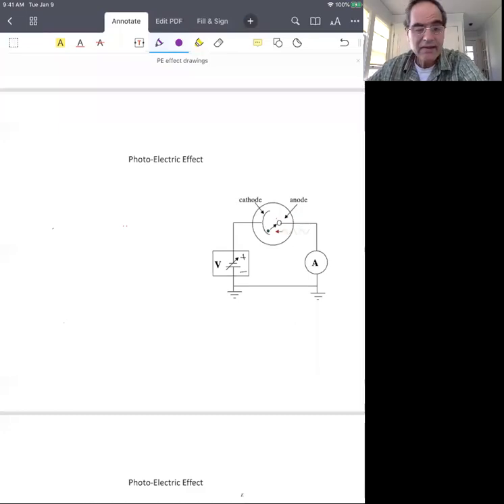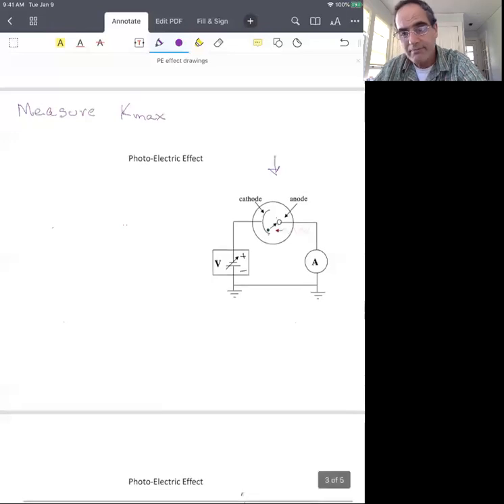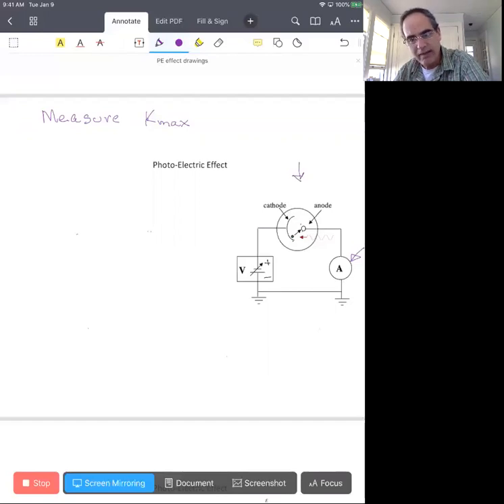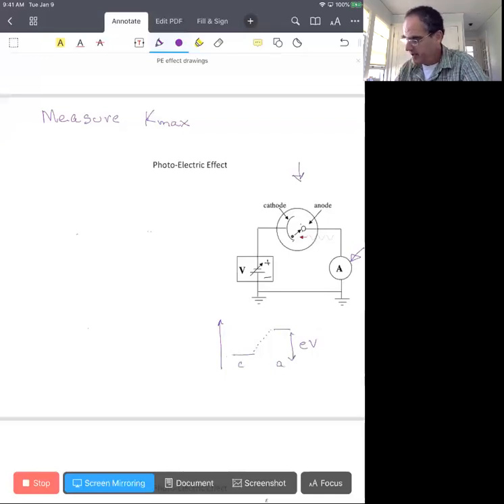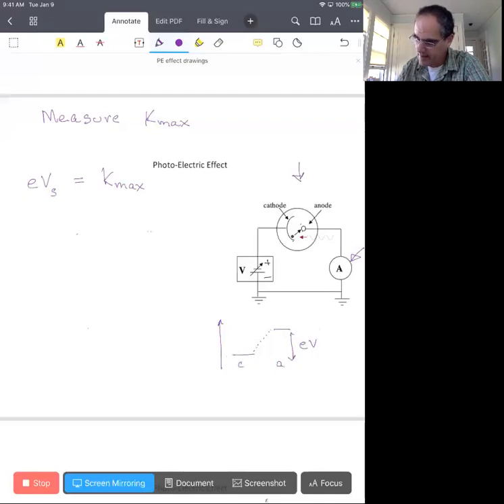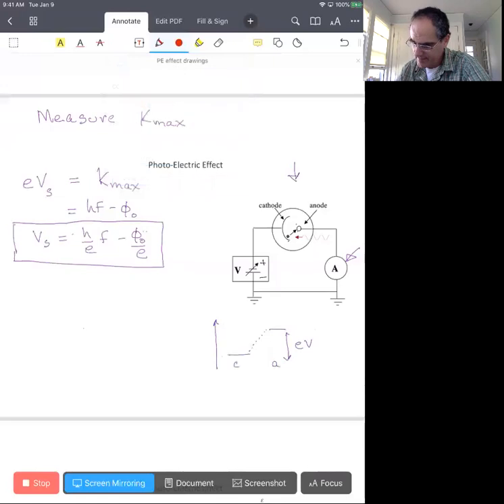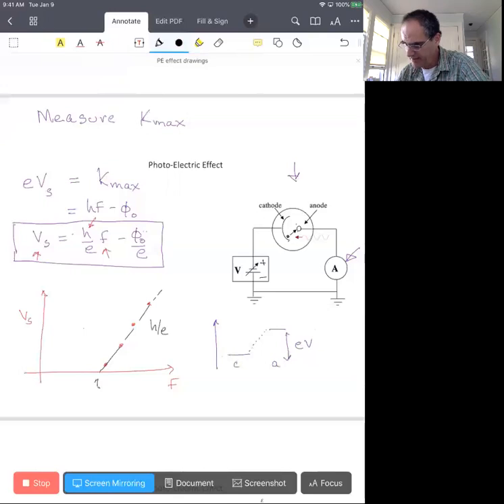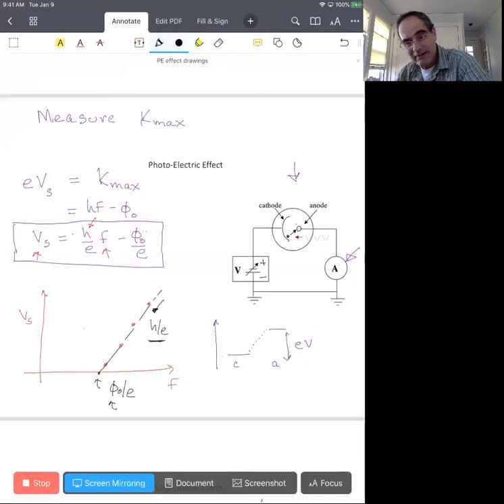Lab 3 PE Theory 2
Lab 3 Photoelectric Effect: Theory 2